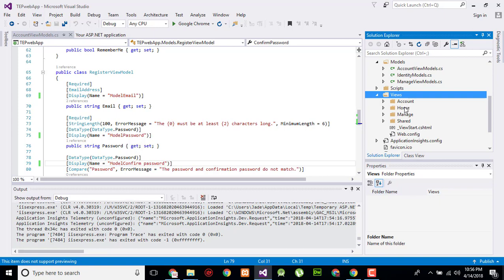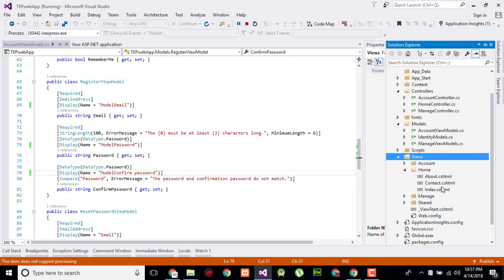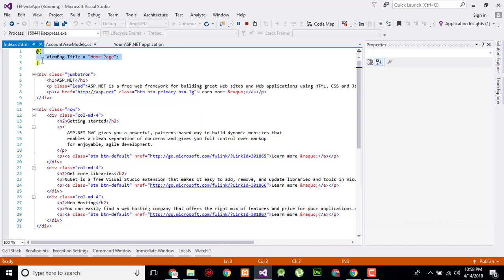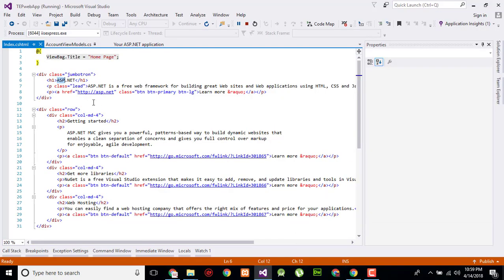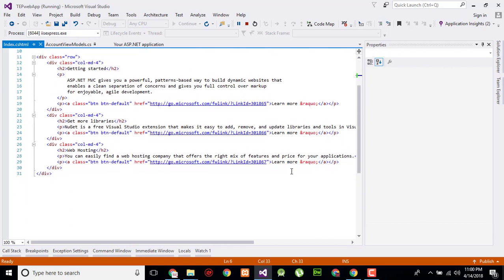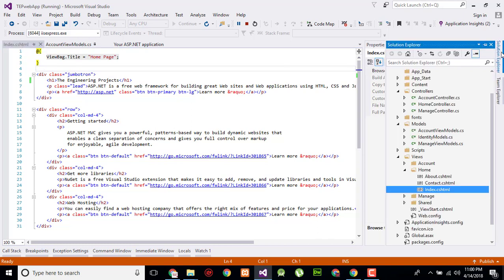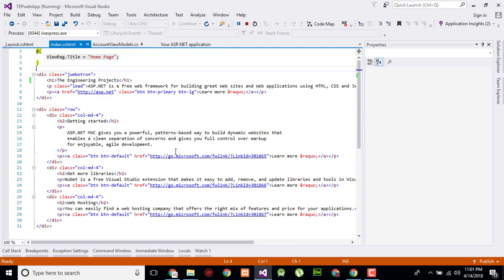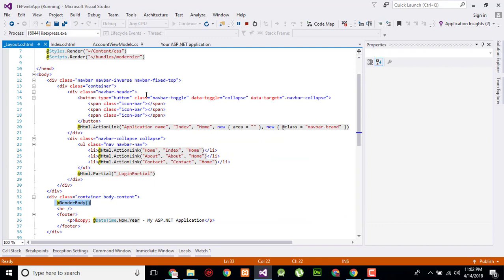03 What is View in ASP.NET MVC